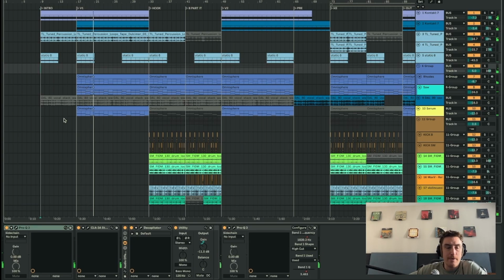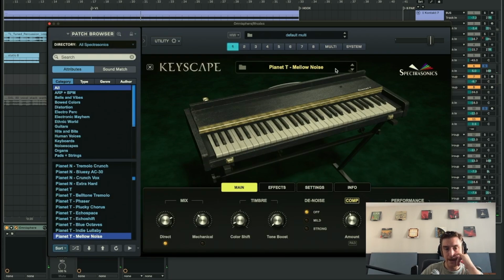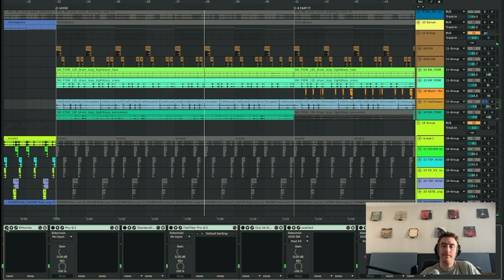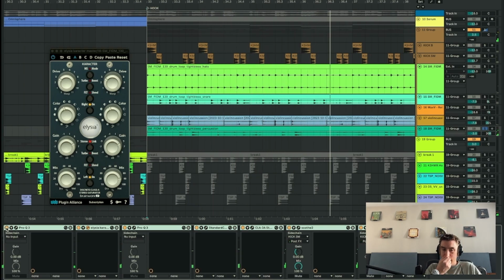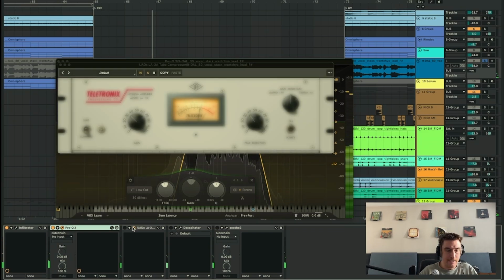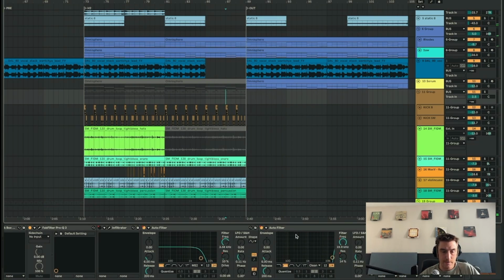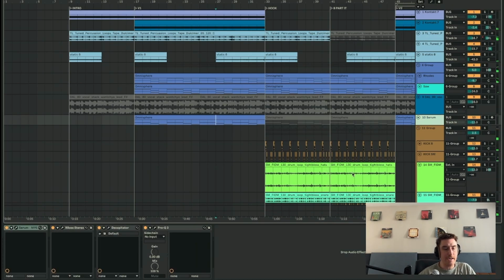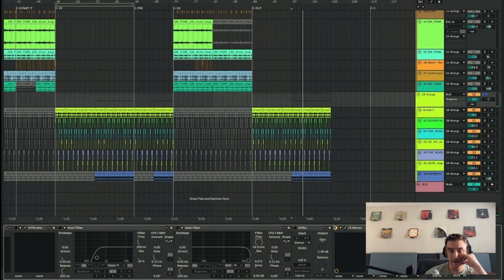Jawn Doe - "reason" - session breakdown stream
Jawn Doe breaks down the production, mixing, and mastering behind his single "reason"